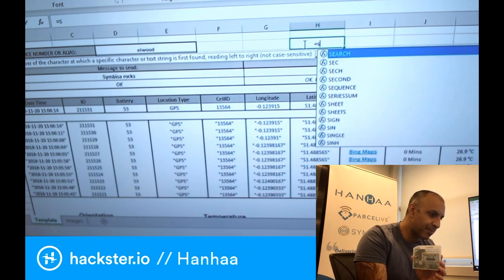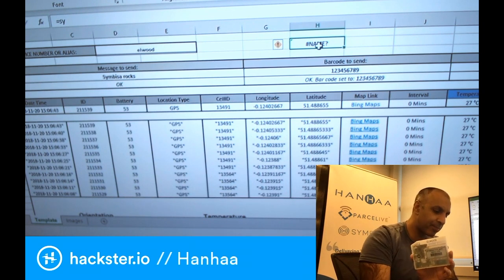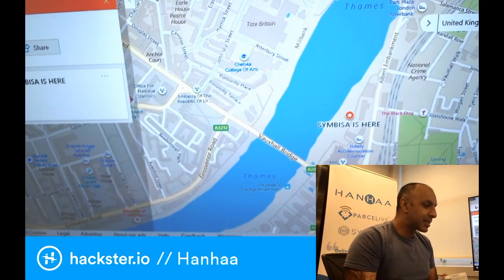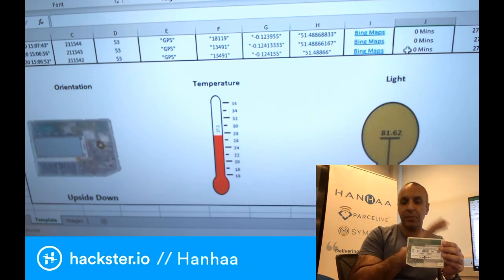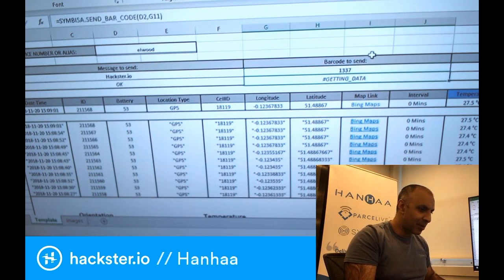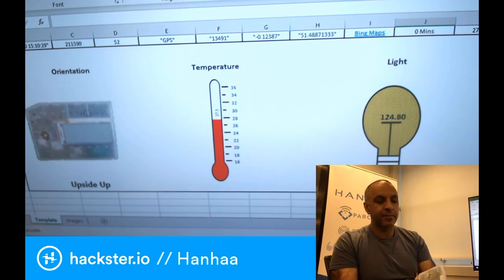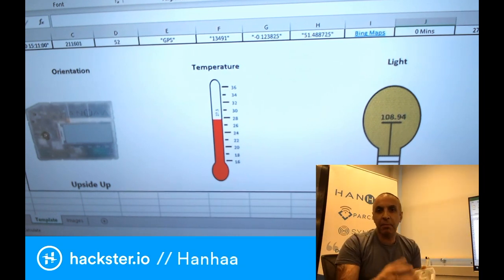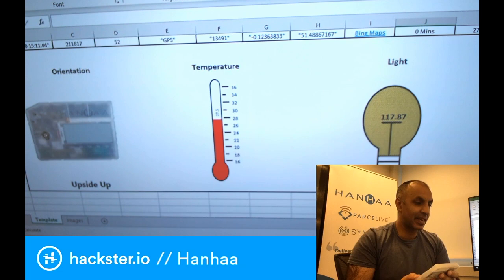Symbisa Demo // Hanhaa Field Trip, Pt. 2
Featuring CEO Azhar Hussain! Check out this live demo of Symbisa, the mobile IoT sensing kit – a powerful device that can send data and receive commands directly to/from Excel! It communicates via Hanhaa's cellular network from all over the globe, and can run for 2 months on a single charge.